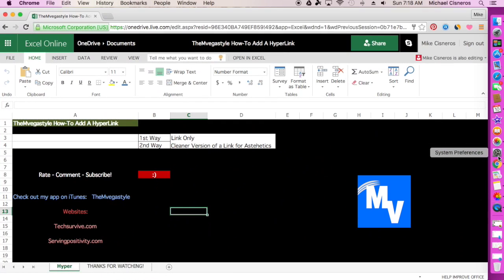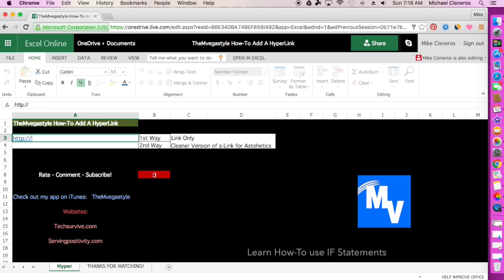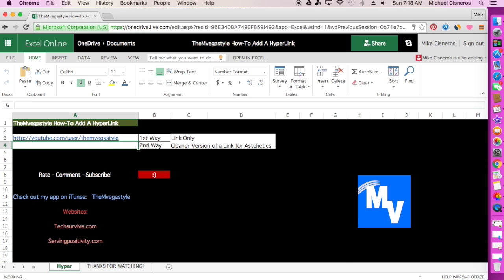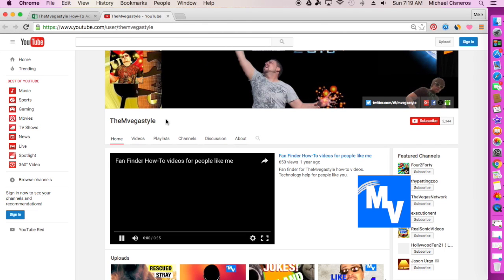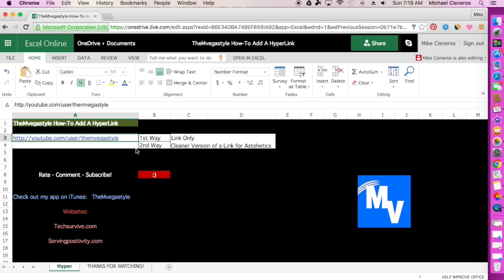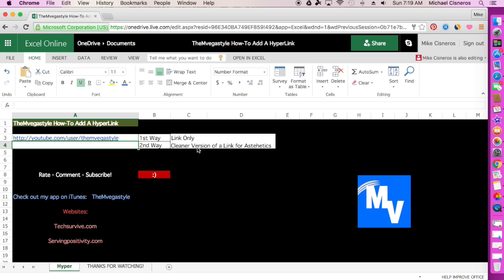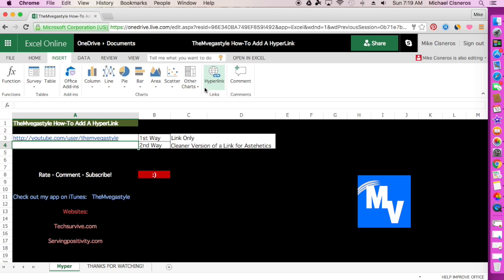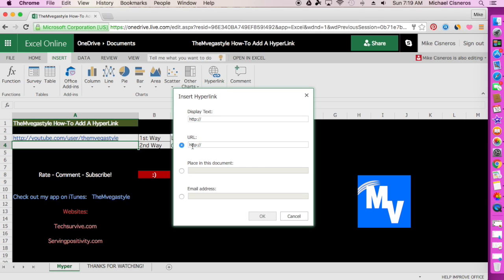How to add a Hyperlink in Excel Online 2 ways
I'm going to show you How-to add a Hyperlink in Excel Online 2 ways quick and easy.  This also applies for the application version also, just may look a little differently.  Just read through it.